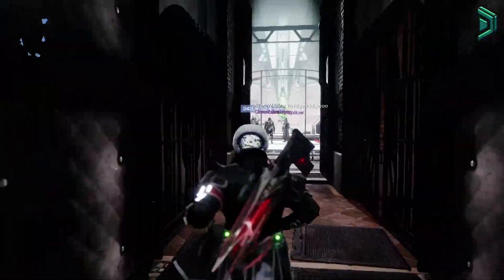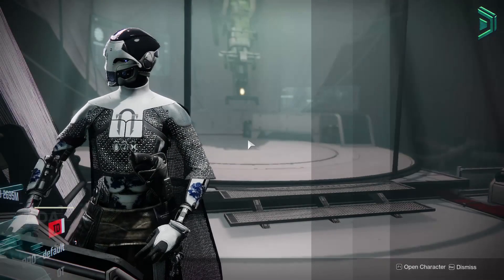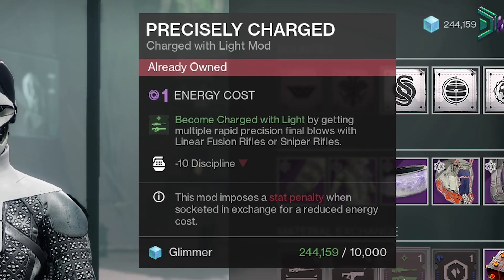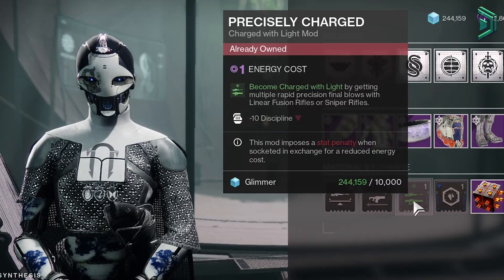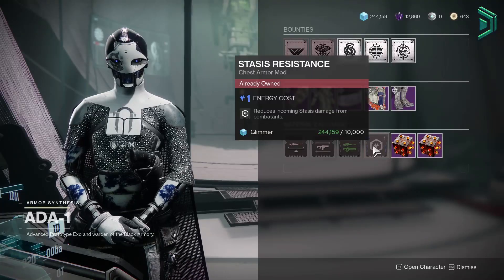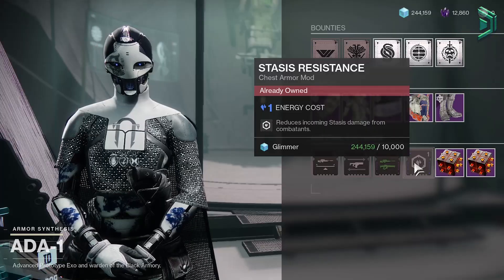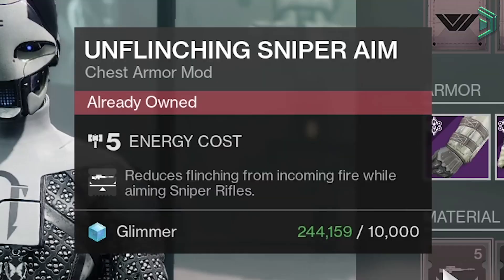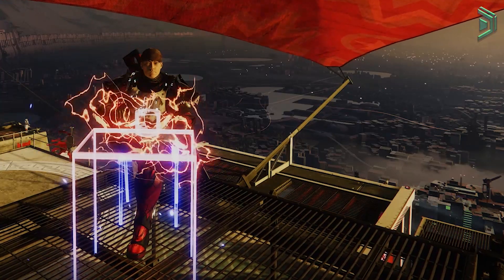PSA: Do NOT Miss This Today.. Get It BEFORE It's GONE! | Destiny 2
PSA: Do NOT Miss This Today.. Get It BEFORE It's GONE!